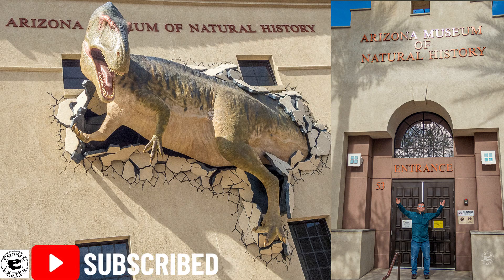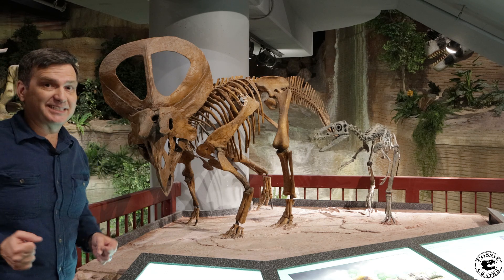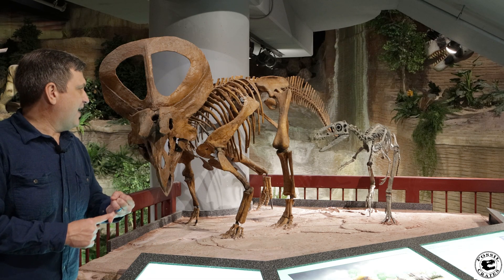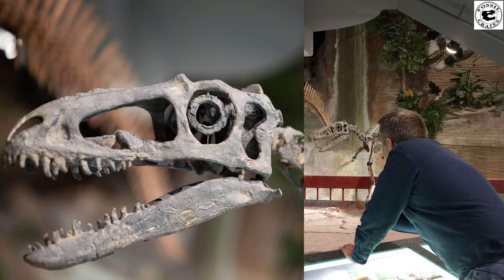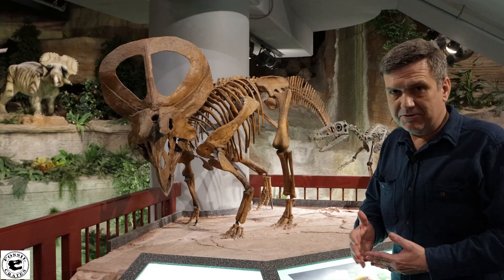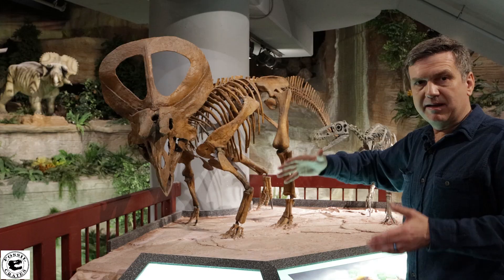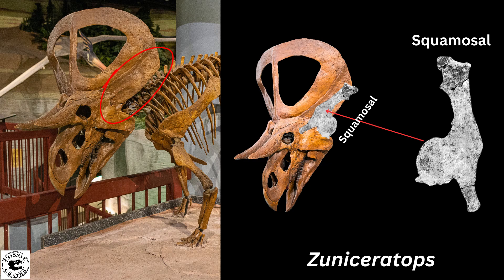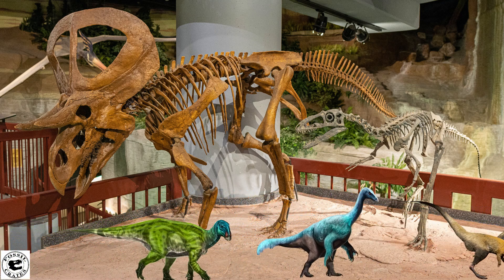Zuniceratops vs. Suskityrannus: A 92-Million-Year-Old Showdown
Two dinosaurs. One moment frozen in time. And one detail on the mount that almost everyone misses.

At the Arizona Museum of Natural History in Mesa, Arizona, one of my favorite displays shows a Zuniceratops being harangued by a Suskityrannus. Both were excavated from the Zuni Basin of western New Mexico, both living in the Late Cretaceous ~92 million years ago.

Zuniceratops christopheri is a small horned dinosaur with a fascinating mix of primitive and advanced features. When it was discovered, it raised a huge question: were some of the earliest ceratopsians evolving in the American Southwest? In this video, I’ll point out exactly what makes Zuniceratops such a “bridge” animal and why it mattered so much to the ceratopsian origin story.

Then we shift to the troublemaker: Suskityrannus hazelae, a small early tyrannosauroid that gives us a rare look at tyrannosaurs before they became giant bone-crushers. But here’s the twist: the cast has a mounting error that hides an important adaptation… and that adaptation helps explain how later tyrannosaurs got so successful.

We’ll zoom in on the foot and talk about the arctometatarsalian condition, the “pinched” middle metatarsal and specialized ankle that boosted mobility. Even when tyrannosaurs were still small, they were already building the mechanics that would eventually power the giants.

Stick around to the end, because once you see what’s going on in the feet, you’ll never look at a tyrannosaur mount the same way again.

📍Filmed at: Arizona Museum of Natural History (Mesa, AZ)
🦴 Locality: Zuni Basin, western New Mexico
🕰️ Age: ~92 million years (Late Cretaceous)

00:00 Introduction
00:17 Zuniceratops
01:43 Suskityrannus
02:50 Sclerotic Ring
05:34 Evolutionary Arms Race
06:28 Squamosal Bone Mistake
08:01 Arctometatarsalian Condition